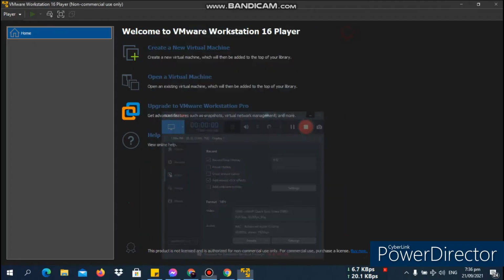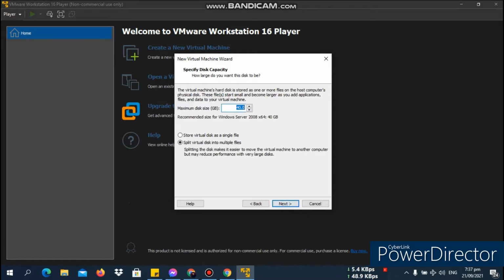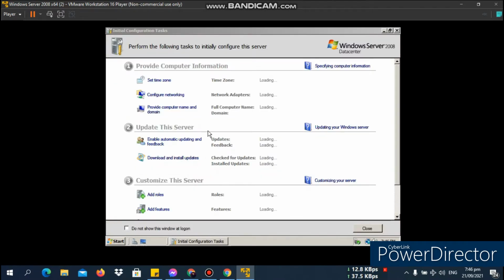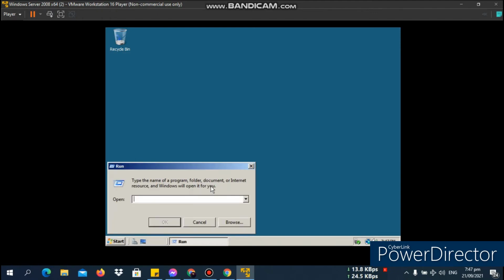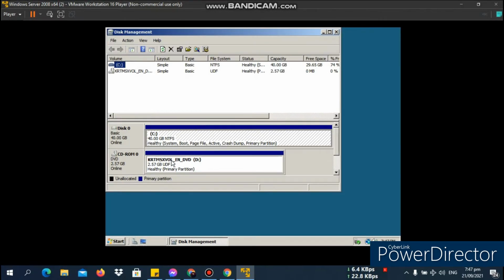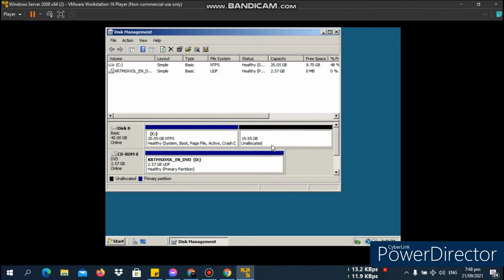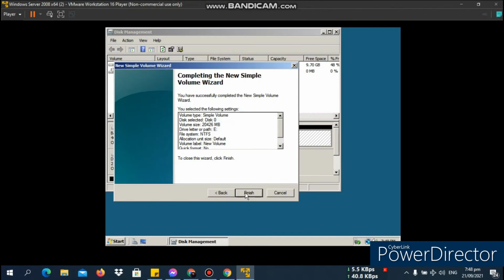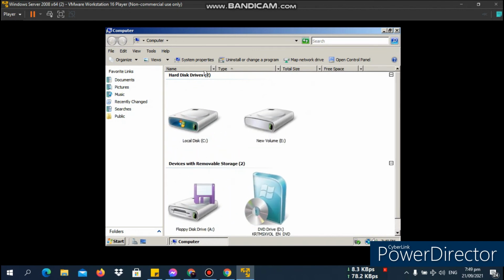//CSS Windows Server 2008 Installation and Partition//